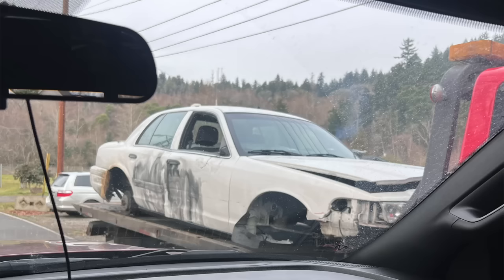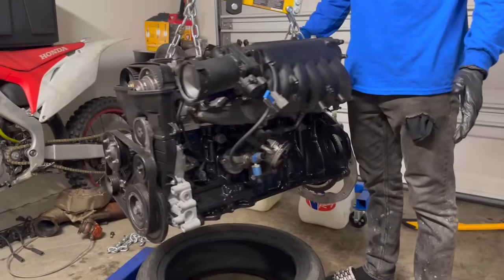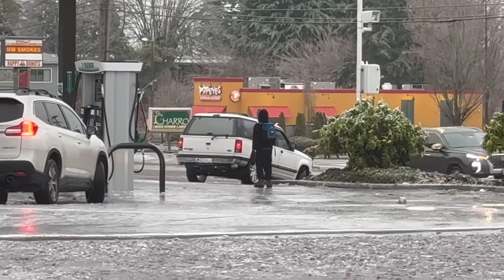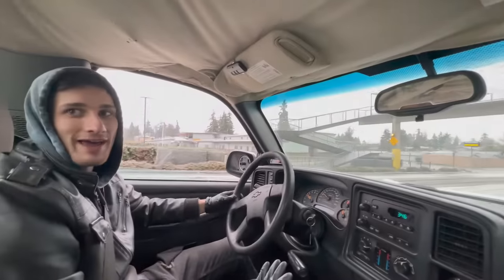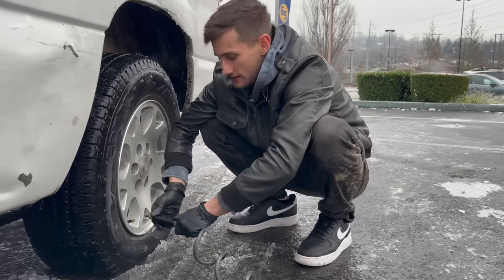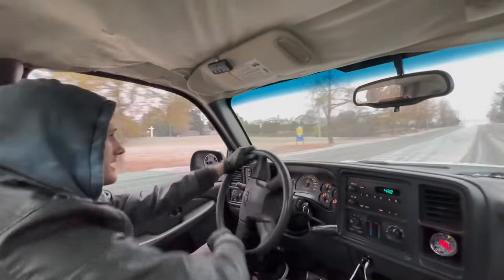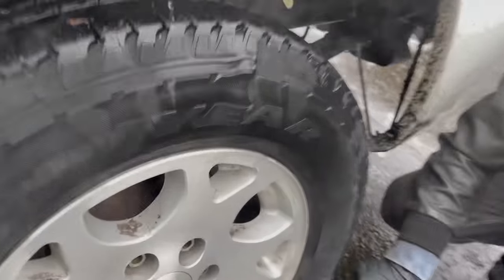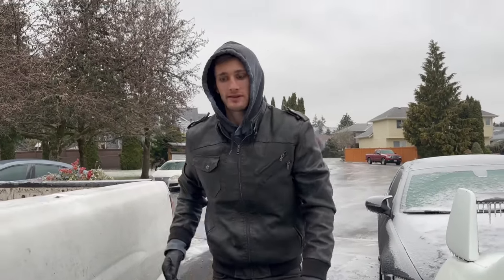I Found My Stolen Car !!